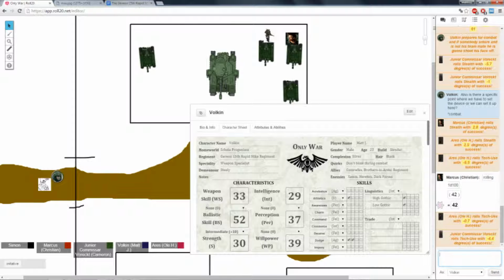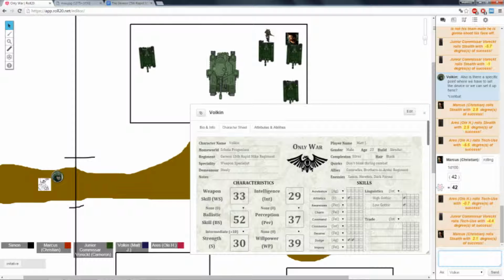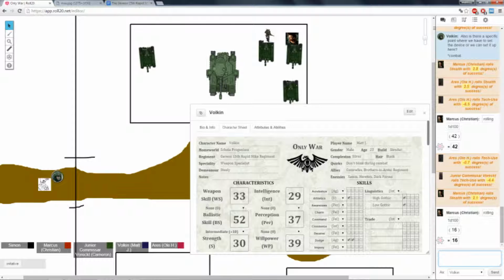✠Warhammer 40,000 - Only War: Baneblade Infiltration - Part 4✠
It turned out Volkin missed out on a kinda big session and a fight with a fellow Imperial regiment - turned traitor, heretic - and capturing a Baneblade machine. Now we are using it to infiltrate their base, set up a Tau device and then get the hell out of there for it will go BOOM. As always, sit back, relax and enjoy!

Warhammer 40,000 Roleplay is a role-playing game system with multiple source books set within the Warhammer 40,000 universe designed, amongst other people, by Owen Barnes, Kate Flack and Mike Mason. The first game using the system, Dark Heresy, was created by Black Industries, which closed soon after the initial release.